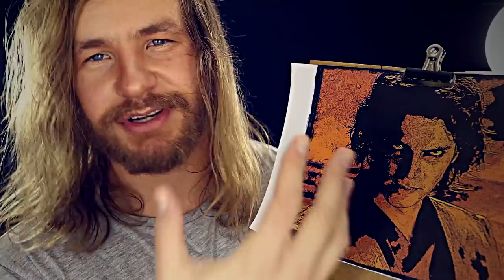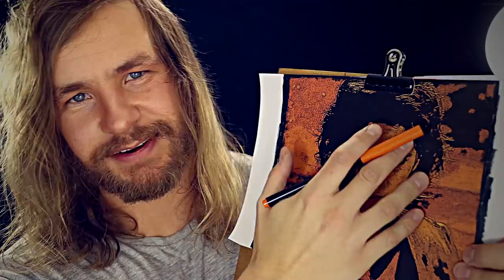DRAWING YOU with Marker Pens [ASMR]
"You were right about one thing, Master. The negotiations were short.”

I'd recommend wearing headphones/earphones for unliiiiimited asmr & tingles.

My ASMR Upload Schedule: 🔔
►Sundays: 8:00pm (GMT)
►(Sometimes another on Wednesday/Thursdays 9:00 GMT)

Thanks for all your support! I hope you enjoy tonight's video!
FRED 🙌🏻